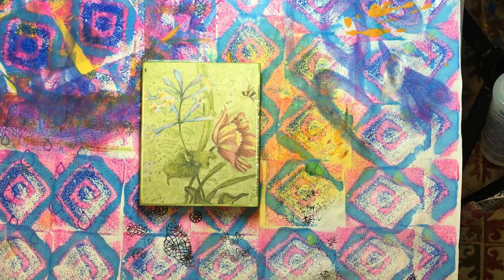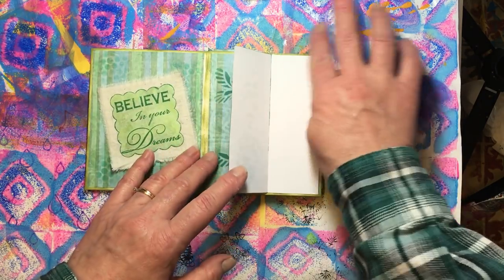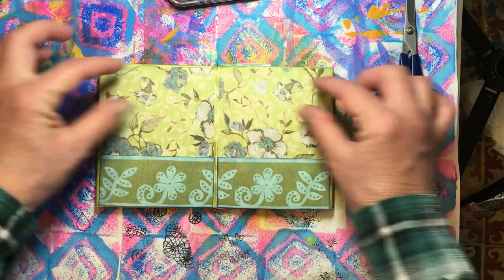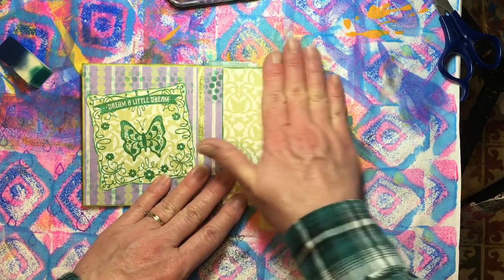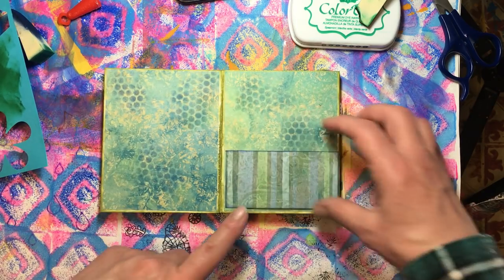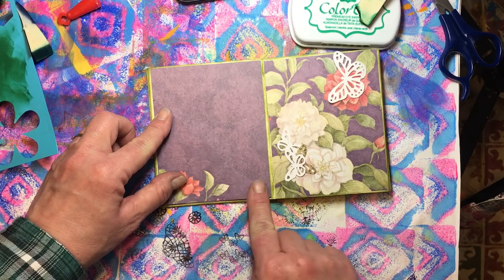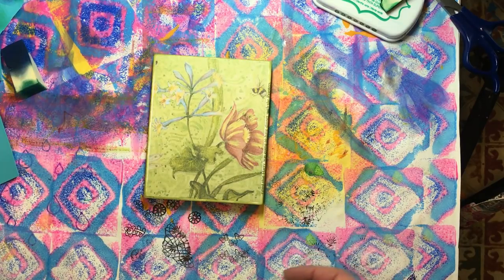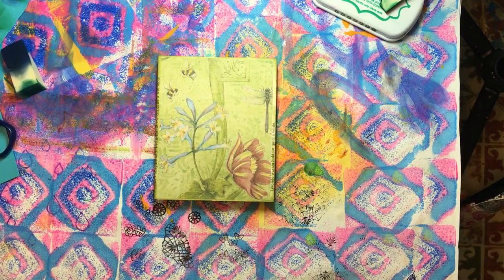The Never Ending Book Tutorial, Part 3, Tucks, tags, and pockets :)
This is a 4 part series over the next 4 days, start to finish :) Today we will make the tucks, tags, and pockets for our Never Ending Book :)  Enjoy, and I hope you all have an Outstanding Day :)  amy